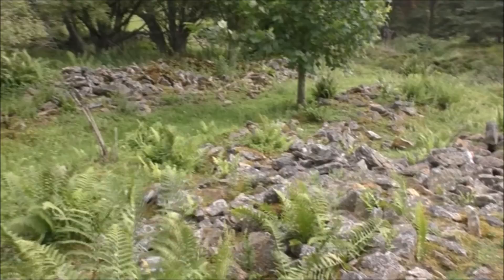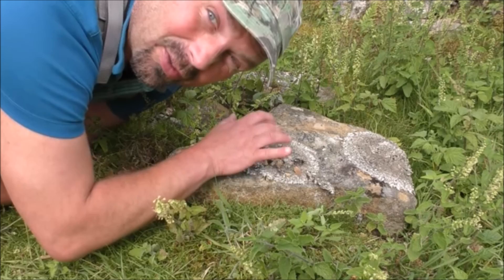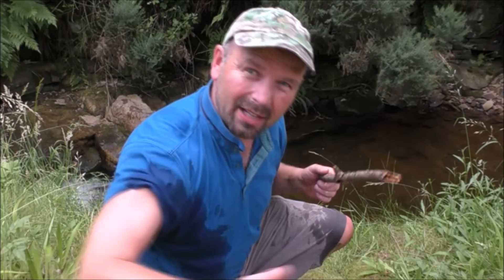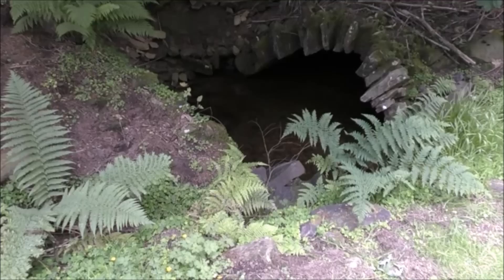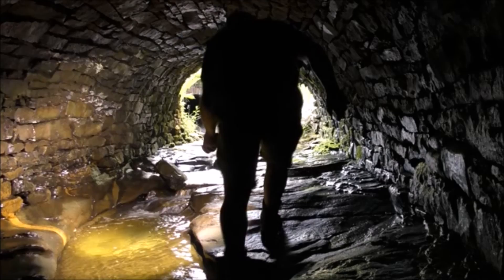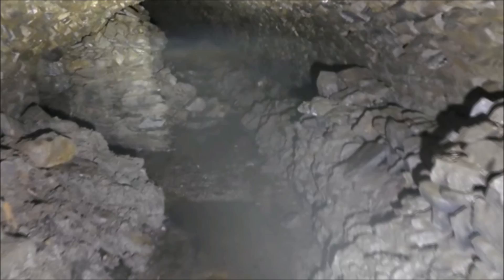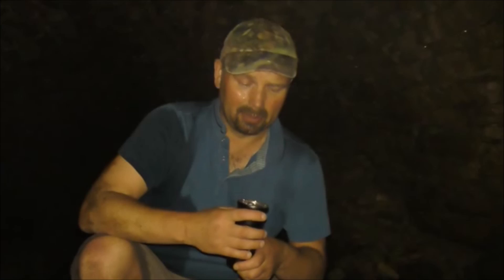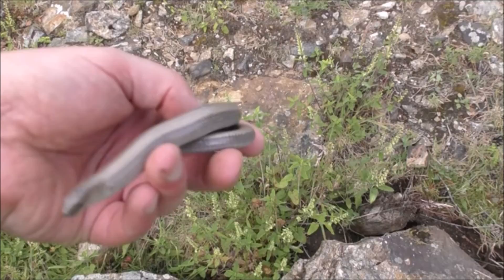Exploring up in the hills, tunnels and finding wildlife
Click 'SHOW MORE' for full video description, links to gear featured in the video, associated videos and time stamps - Watch in HD.
A trip up into the to practice some trout tickling and to see what was about as far as the local wildlife was concerned.

TIME STAMPS:
00:10 Introduction
00:40 Rabbits at approx. 4m
01:18 Ringlet butterfly
01:55 Slow worm
05:50 Attempted trout tickling
08:00 Yellow loosefstrife and iris
10:10 Into the tunnels
16:30 Flashlight or hand warmer?
18:22 Common frog
18:42 Southern marsh orchid and a jump scare
19:30 Survivor slow worm
21:15 Grey heron
21:41 Southern hawker dragonflies hunting
22:24 Outro

GEAR LINKS:
Thrunite TN36-UT
(alternative) Thrunite TN30-UT
Maxpedition Condor II backpack
Harkila Pro Hunter 10" Kevlar boots

Pondguru